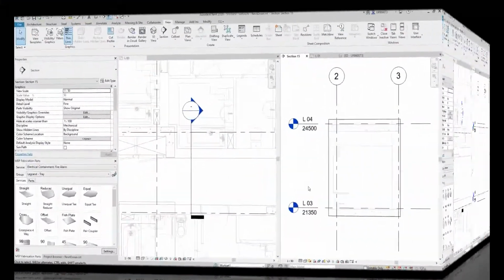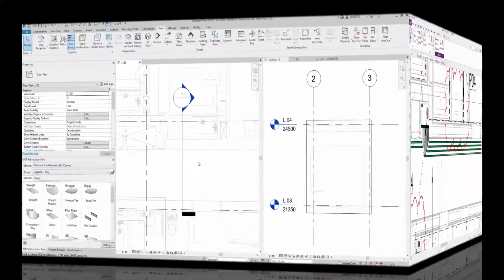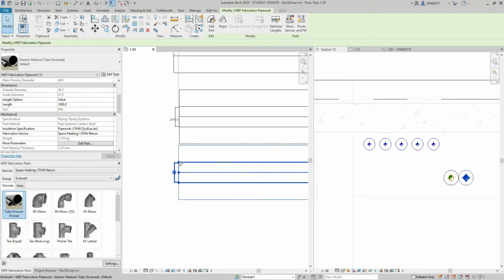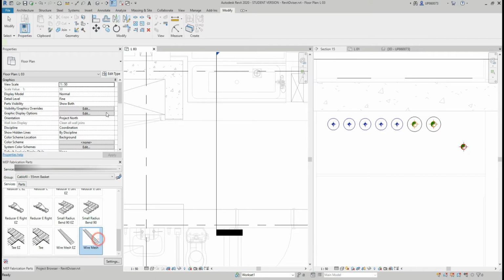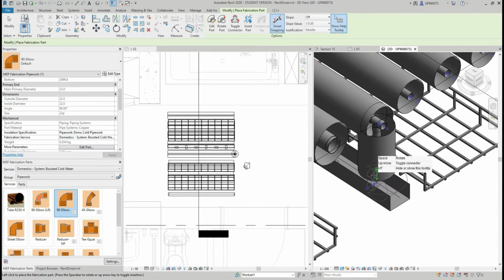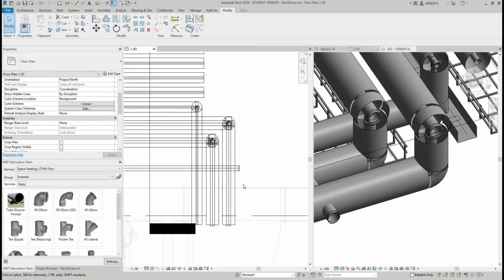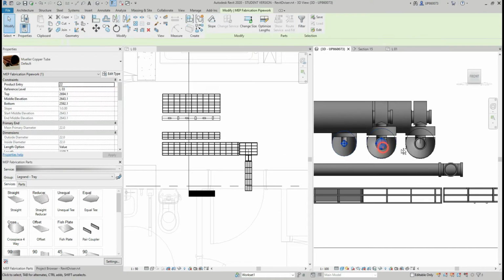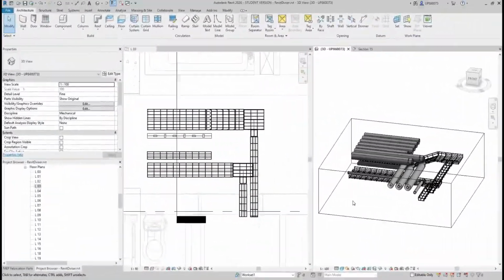[REVIT MEP] What I do as a MEP Revit / BIM Technician on a daily basis (PART I)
In this video I explain what my main activities as a MEP Revit / BIM Technician are.